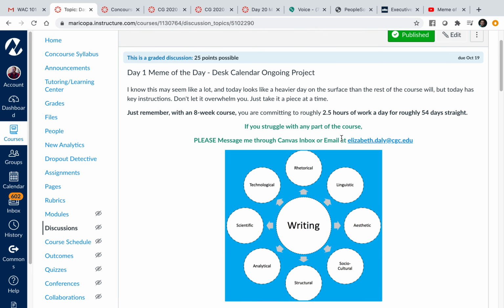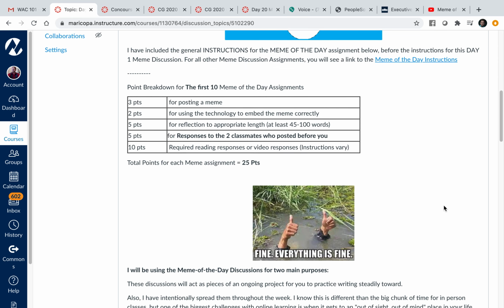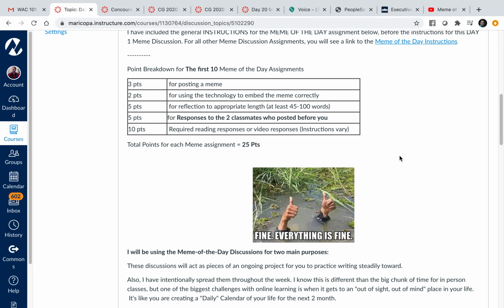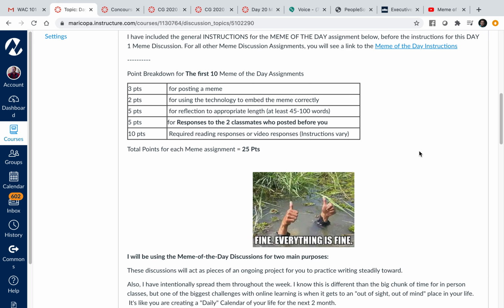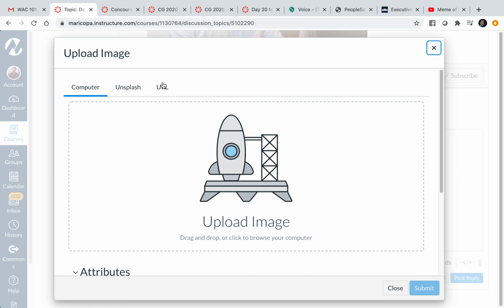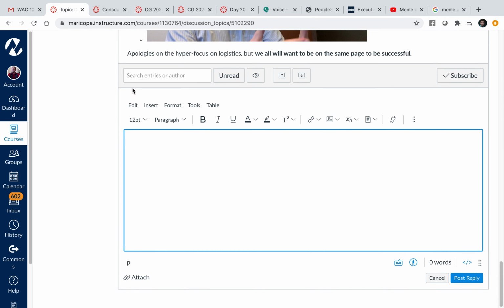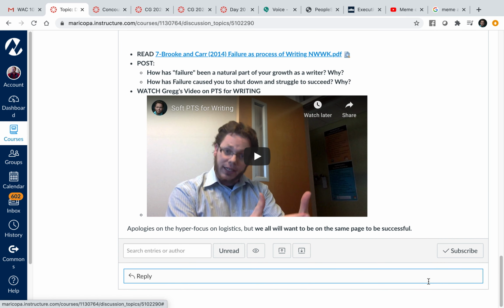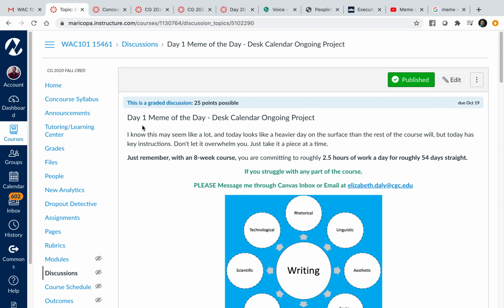Meme of the Day - simplified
This video lays out the logistics for the Daily Meme Discussions for my online class. I use these Discussions as the core replacement for lectures. So students will reflectively write, then respond to students, then Watch or Read and Post about the Writing Content for each day.